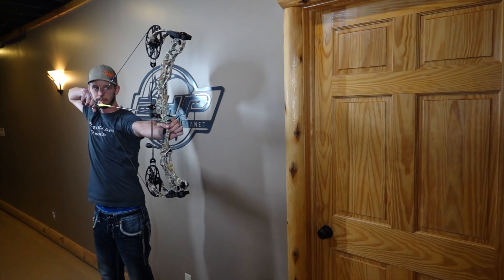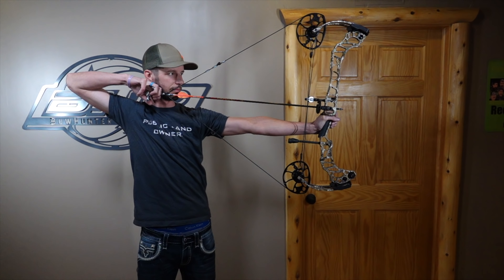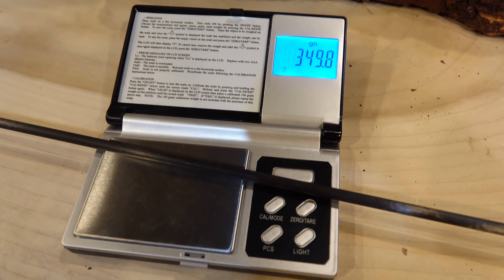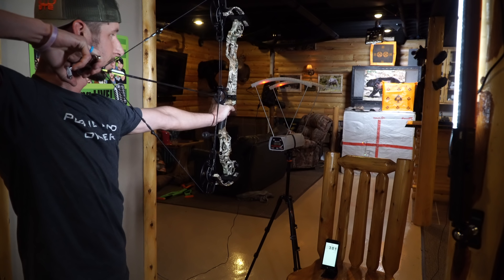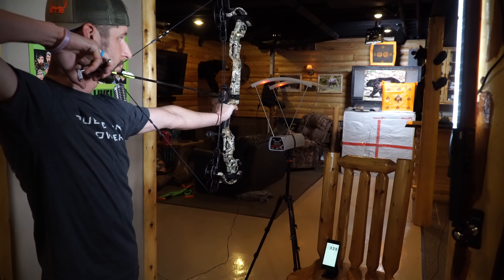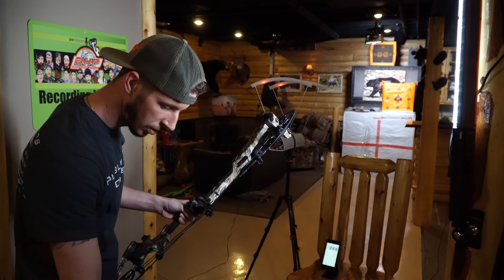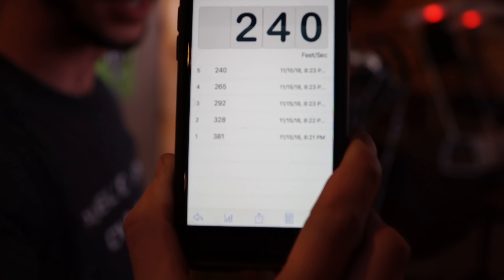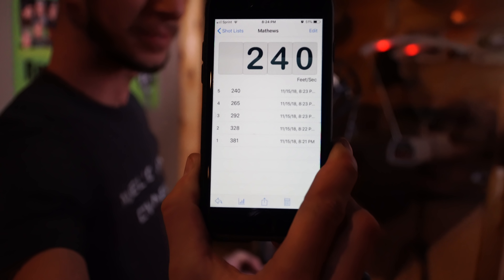2019 Mathews Vertix SPEED TESTING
2019 Mathews Vertix Review - SPEED TESTING 29” draw 70lbs

Check out this amazing new bow from Mathews Archery.  The Vertix is one of their latest HOT models hitting the market place.  This bow was smooth, forgiving and fast.